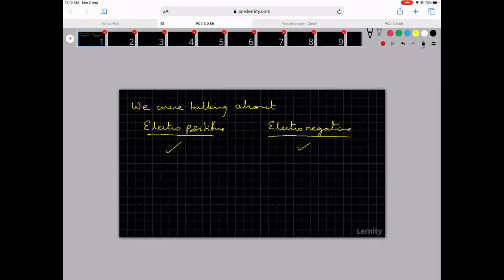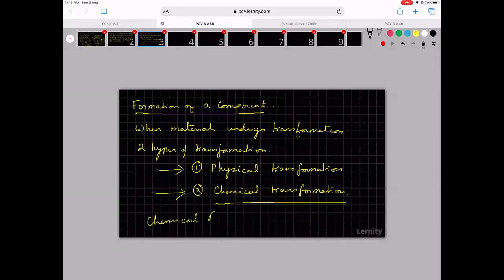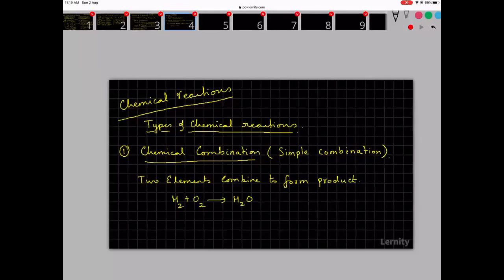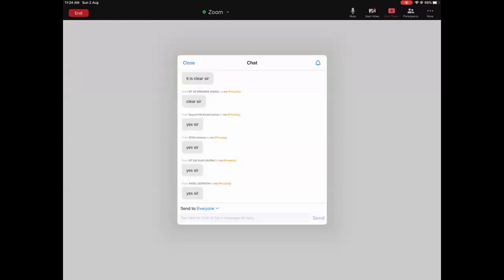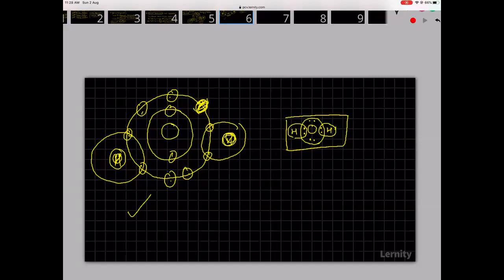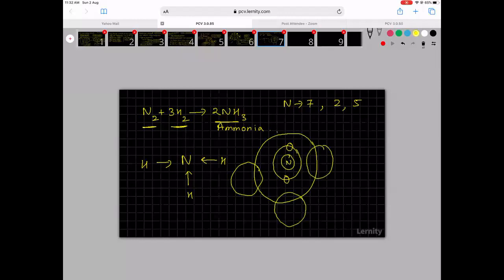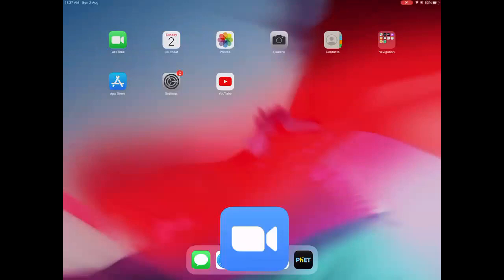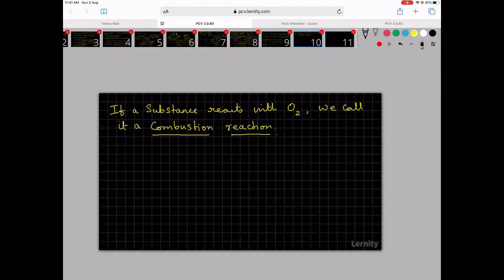August 2 - 8th Foundation - Chemistry